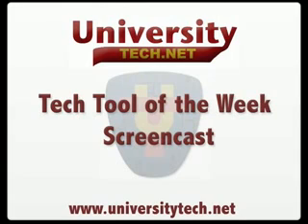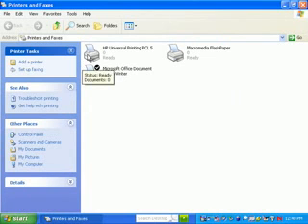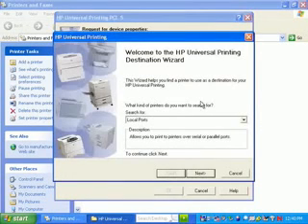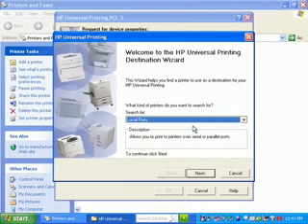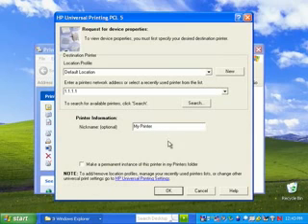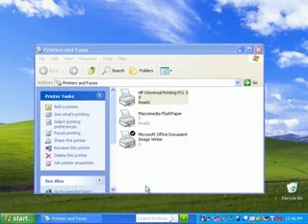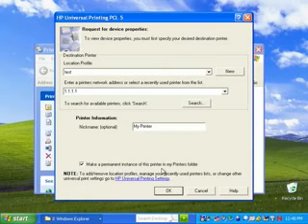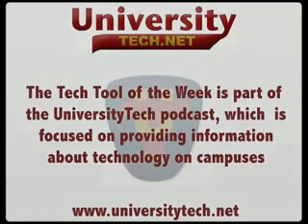UniversityTech #18: HP Universal Print Driver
The UniversityTech: Tech Tool of the Week Screencast is a supplement to the UniversityTech Podcast's Tech Tool of the Week feature. The goal of this screencast is to give users a better idea of how the Tech Tools work